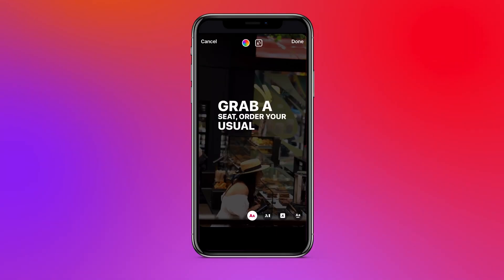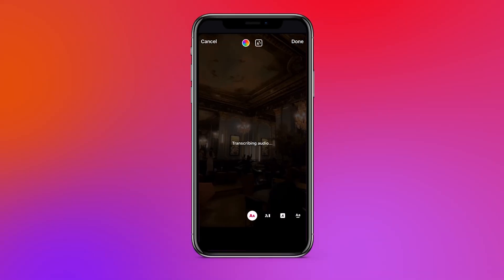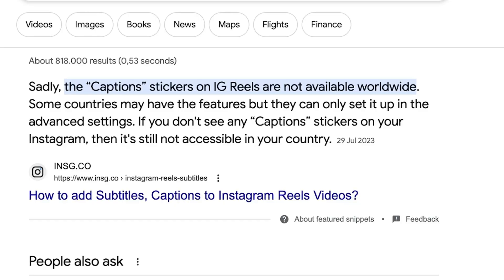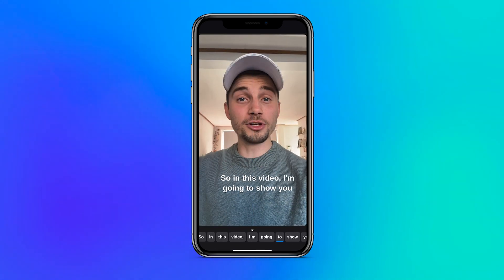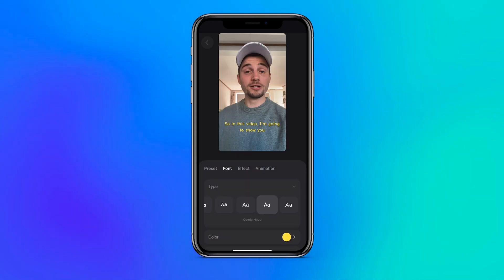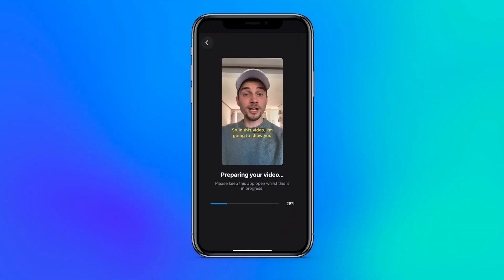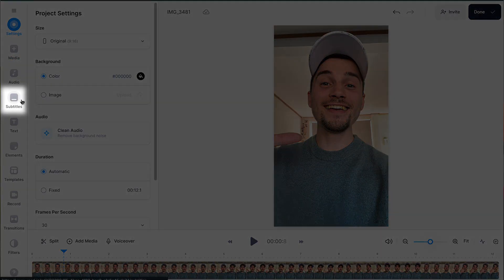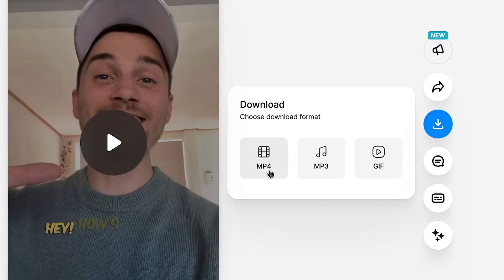How to Add Captions to Reels | Instagram Video Subtitles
Adding captions to Instagram Reels can be a great way to keep your video dynamic and captivating for your viewers. In this video, you'll learn how to add captions to Reels, including easy alternative methods for mobile and desktop if you don't have this feature. 🚀

Adding captions or subtitles to Reels is a great feature for Instagram users! You can use the auto-caption option to automatically transcribe the audio of your Reel, which will be turned into synced captions. 🔥

You can change the Reel's caption style, words and color in a few click, alongside resizing and repositioning them in the video canvas. 🎨

Unfortunately, not every Instagram user can auto-caption their Reels within the app. The reason is that the caption option is not available everywhere in the world. If you don't see the Caption-sticker pop-up, there's a great chance you don't have this feature available to you. 😳

Fortunately, there are third-party apps or software you can still auto-caption your Reels with. In this video, you'll learn how to add captions to Reels with VEED's caption app on mobile, and VEED's simple online video editor on desktop. 🤩

Is the Instagram Reel caption option not available to you? Try VEED's captions app (or VEED's online video editor) through the link(s) above! 🎉

🚀 : How to Add Subtitles to Instagram Reels Automatically:

00:00 Intro - Video overview
00:14 How to add captions to Reels automatically
00:52 How to edit captions in Instagram Reels
01:30 Why can't I find the Reels Captions option in Instagram app?
01:41 How to add captions to Reels with third party app (VEED Captions app)
02:13 How to edit captions in VEED Captions app
03:35 How to download and share video for Instagram Reels on mobile app
03:57 How to add captions to Reels on desktop editor (VEED's video editor)
04:49 How to edit captions in VEED's online video editor
05:12 How to download and share video for Instagram Reels on desktop editor
05:22 Outro

Tim & VEED.IO